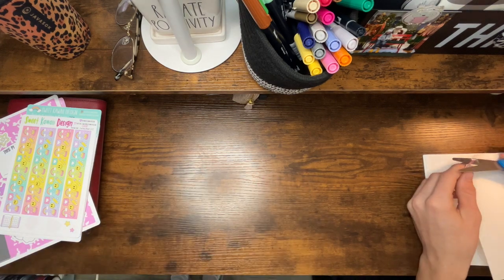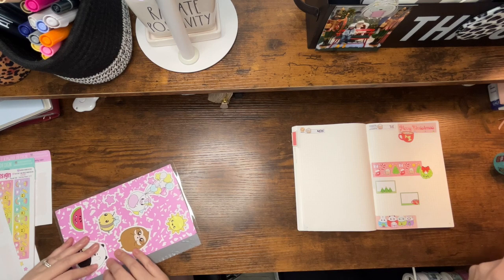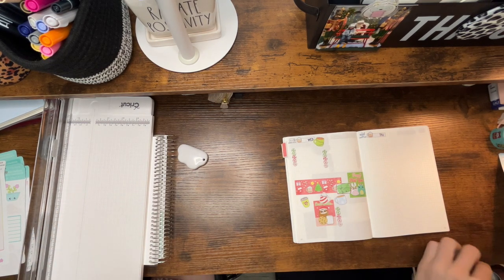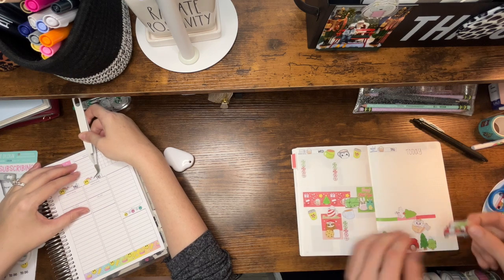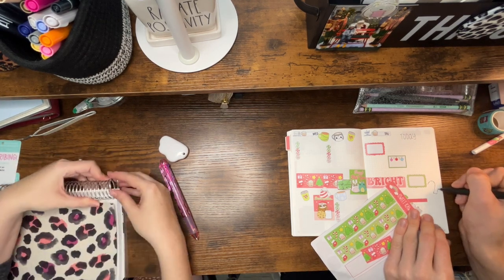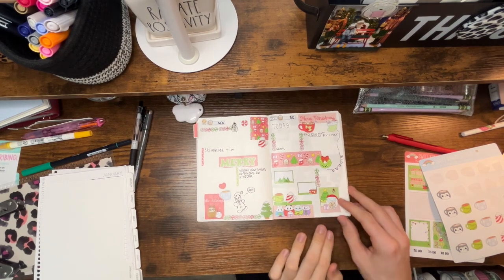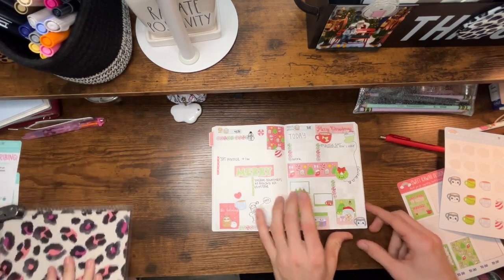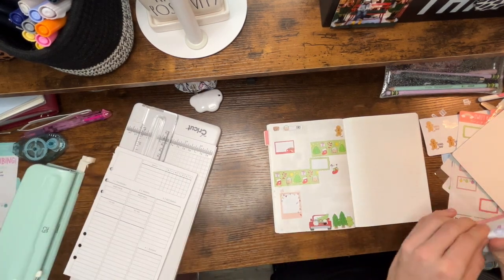PLANMAS 2023 Day 6: PWM + Braden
I’m loving my b6 night owl journal from owl paper co!